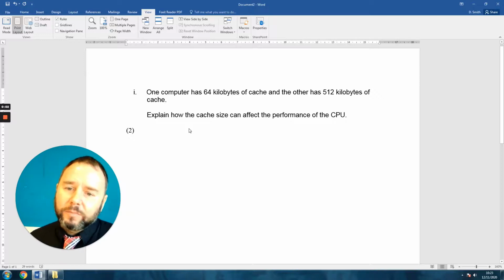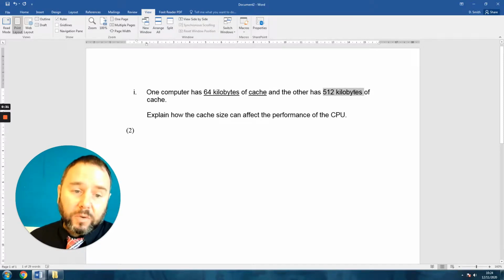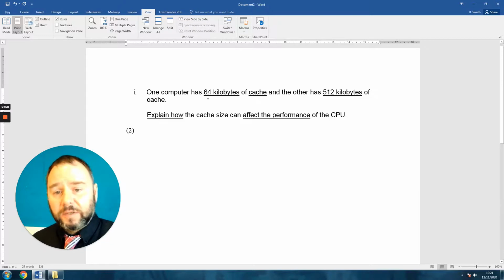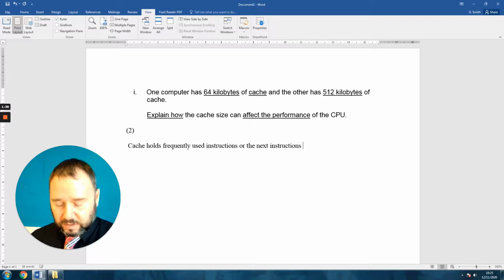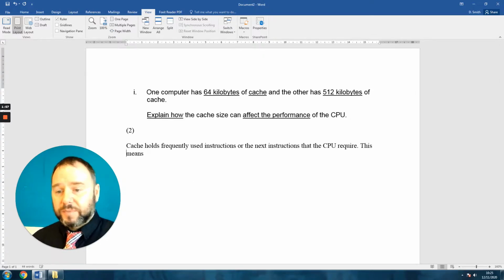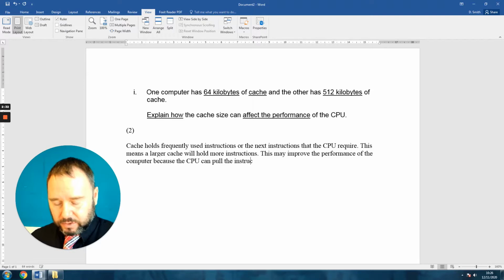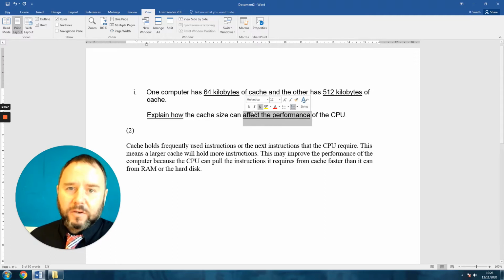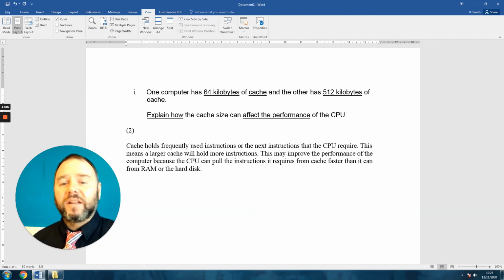CPU Performance | Exam Question Walkthrough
(not applicable to OCR 2022 students as it deals with CPU performance which has been expunged from the specification)

Uploaded 12 Nov 2020